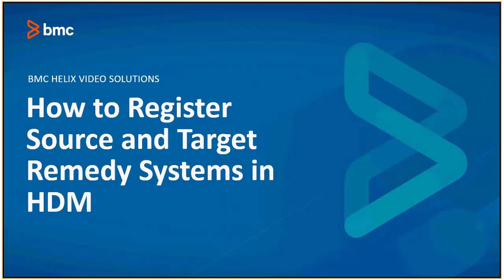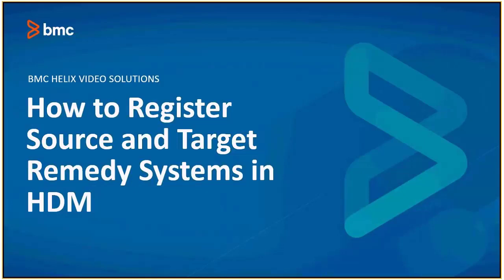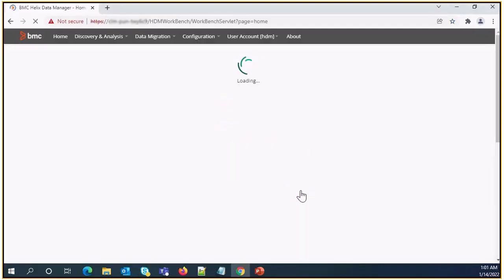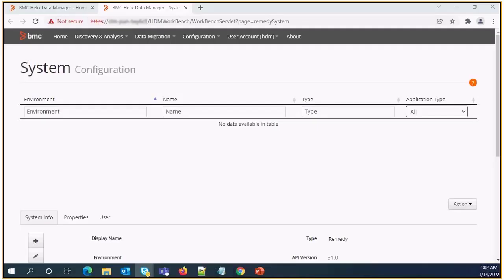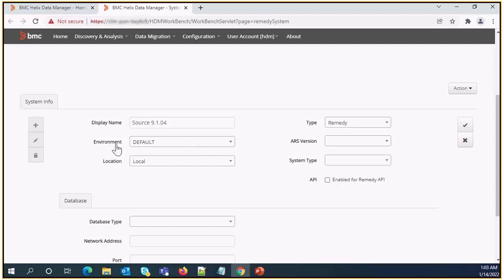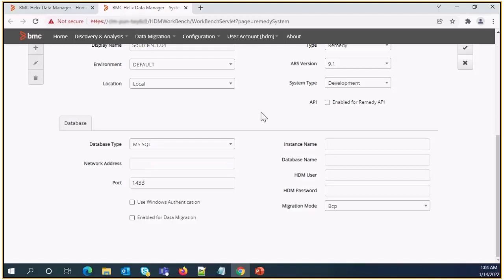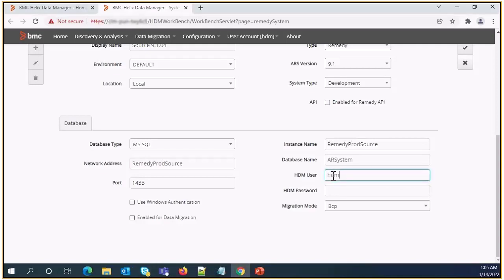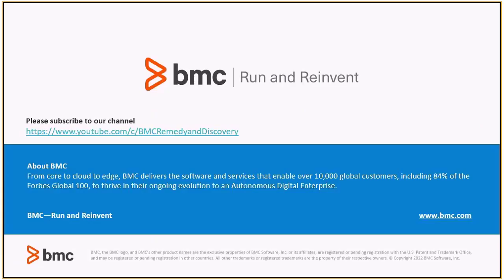BMC Helix Data Manager: How to register source and target HDM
Registering Source and Target Servers HDM 21.3